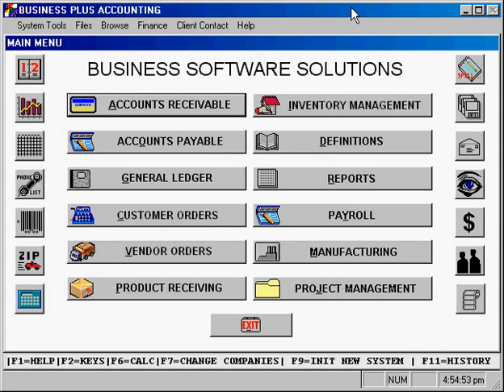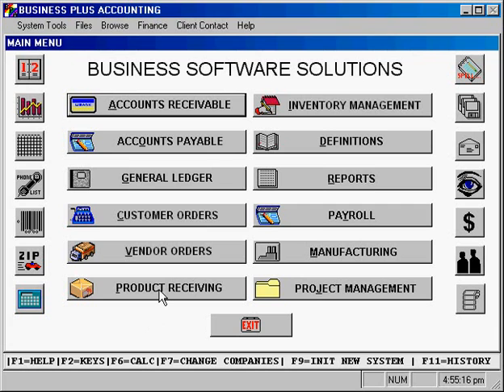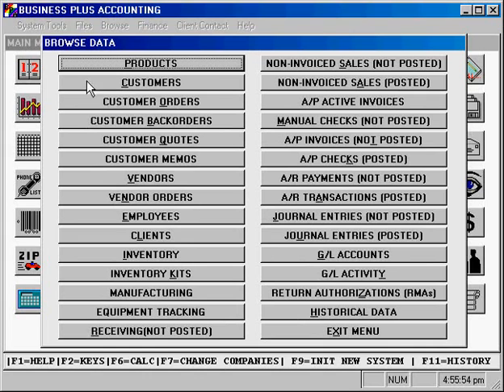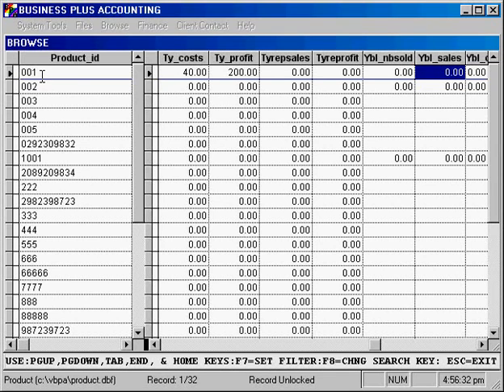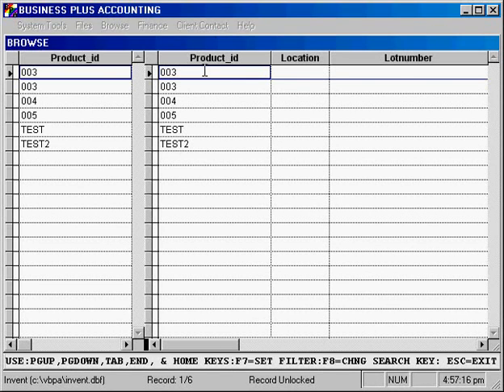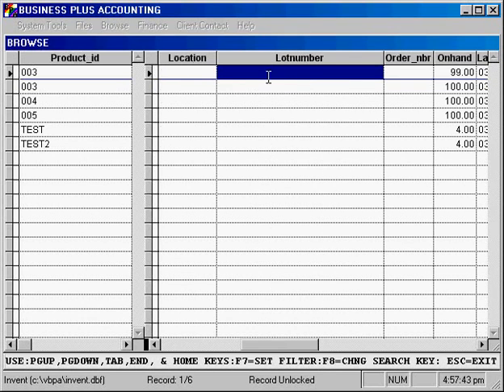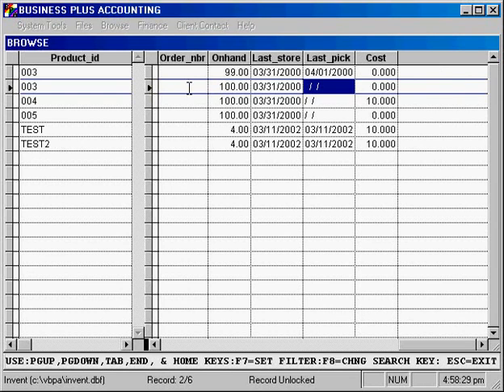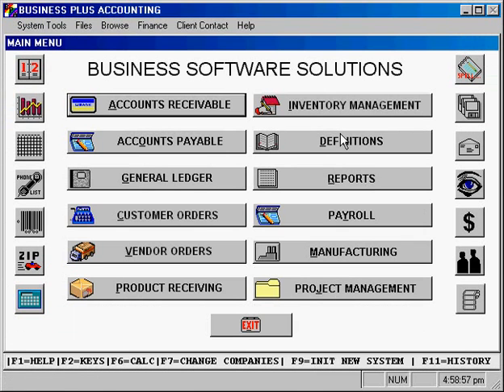inventory 1 overview